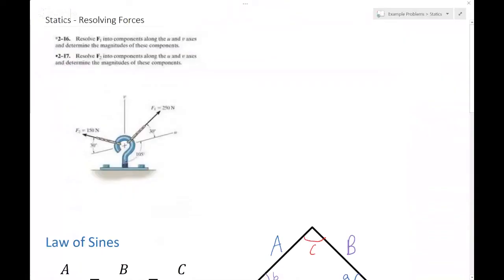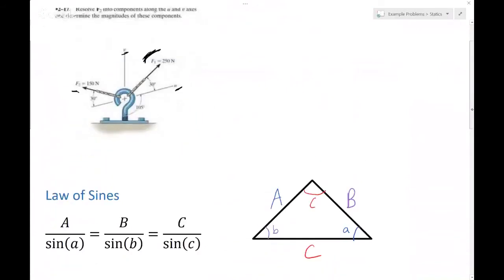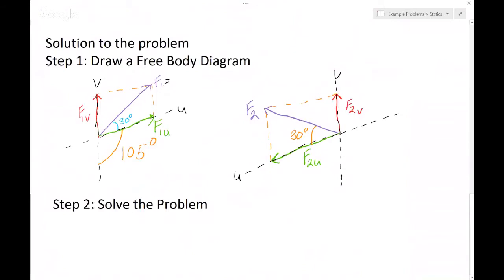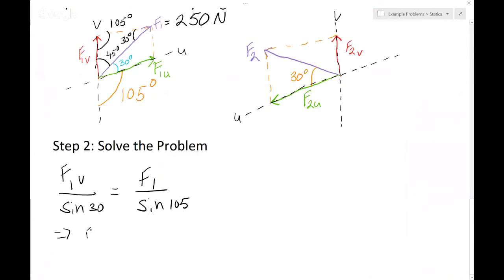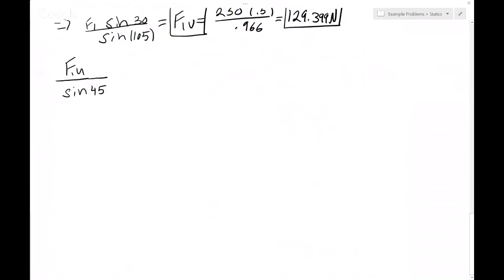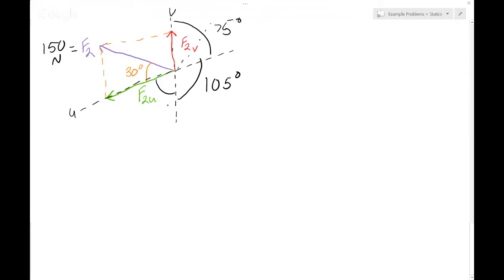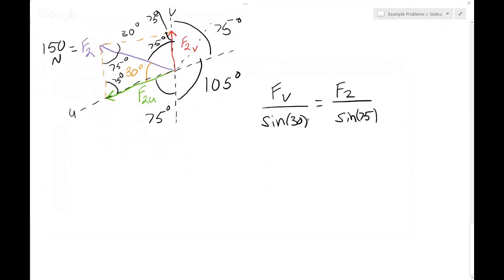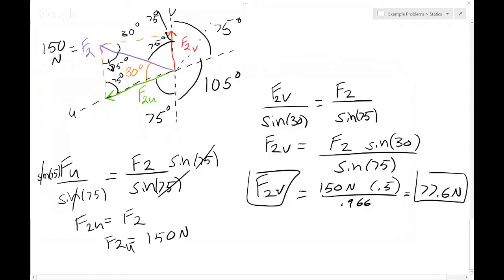Statics - Resolving Forces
This video covers resolving a force into two components along axes that are not perpendicular to each other.

The example featured in this video is:

Resolve F1 and F2 into components along the u and v axes and determine the magnitudes of the resulting components.

If you have any questions or requests, leave them in the comments below.